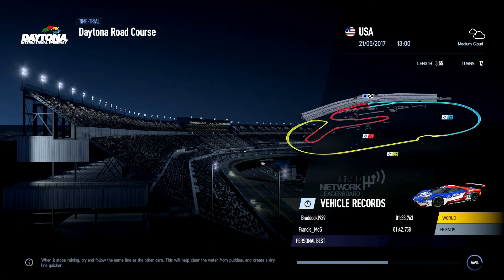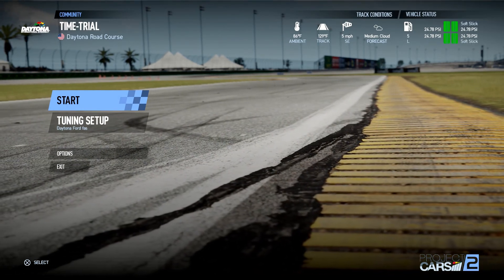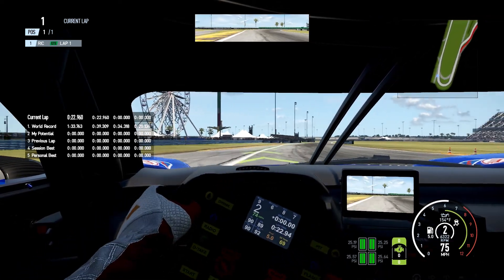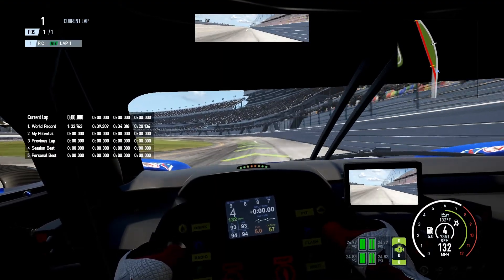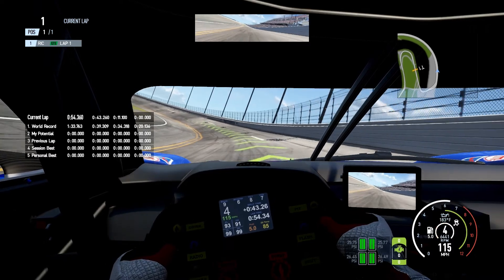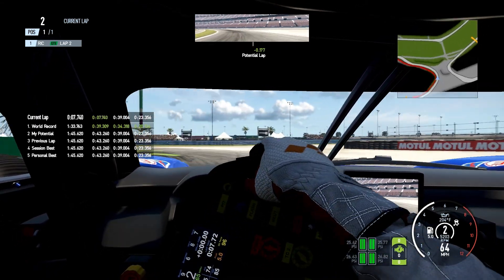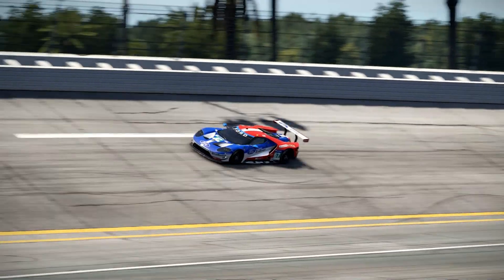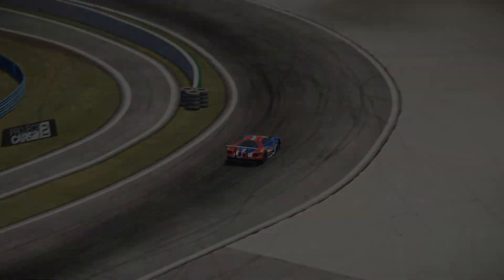FORD GTE DAYTONA HOT LAP! | PROJECT CARS 2 IMSA HOT LAPS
Hey guys welcome back to another video, today I decided to start a mini series, in this series I will be doing a hot lap around each of the tracks we race at in the SRL IMSA/LMP2 endurance series, I will be using GT3, GTE AND LMP2 AND 1 in this series just to try out new cars I haven't tested before and see what lap time I can get, so these first few videos of this series are tracks we have already done and just catching up on, so enjoy the video!